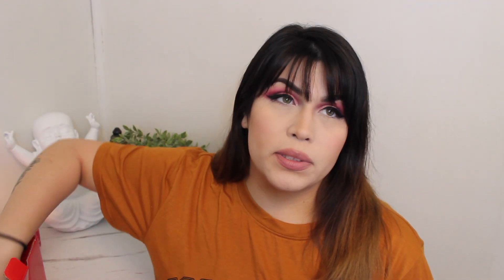Bath & Body Works | Holiday Haul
Collective Bath & Body Works Haul 2020